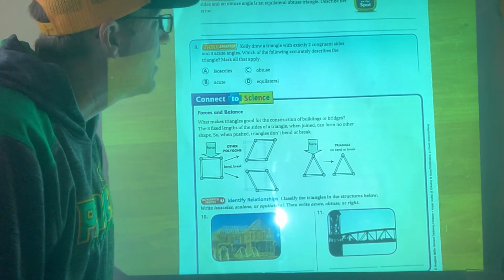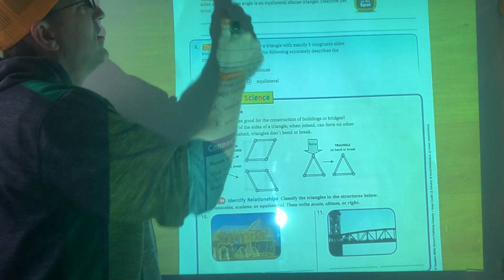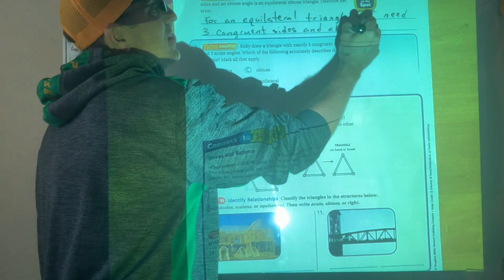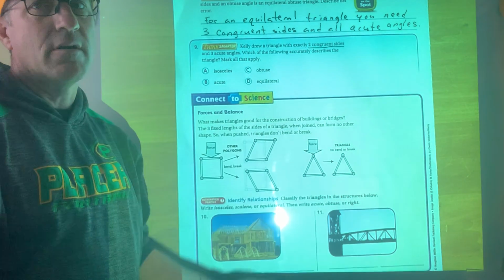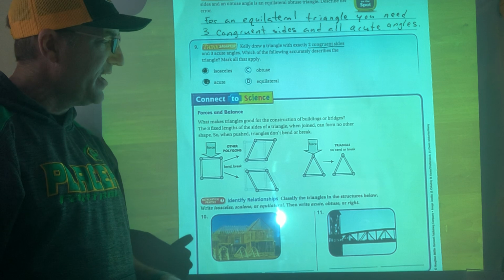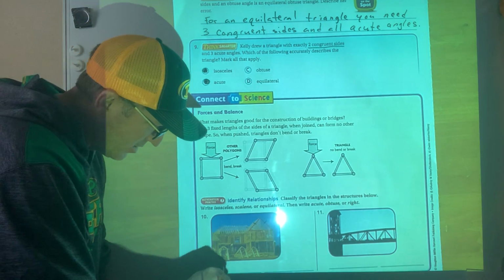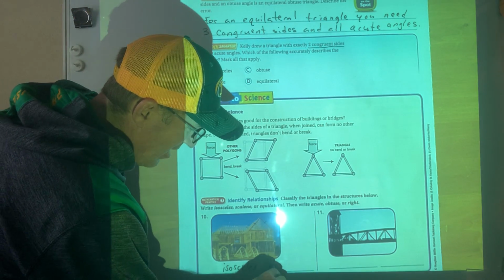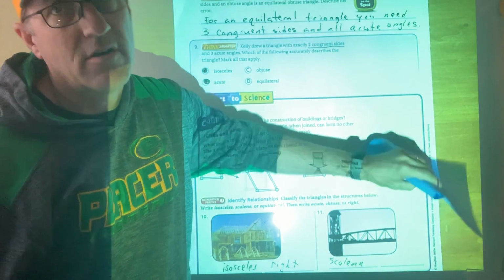11.2 Video 4